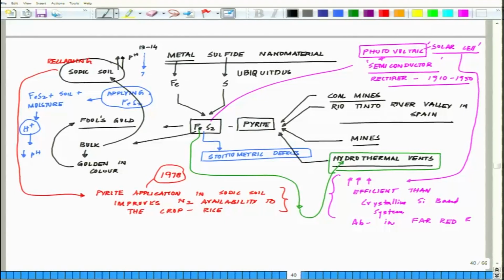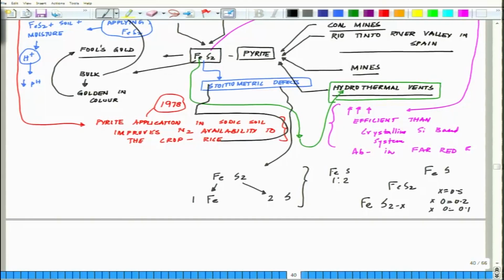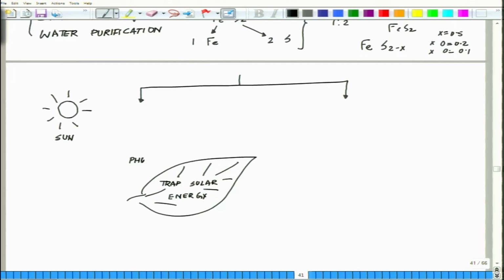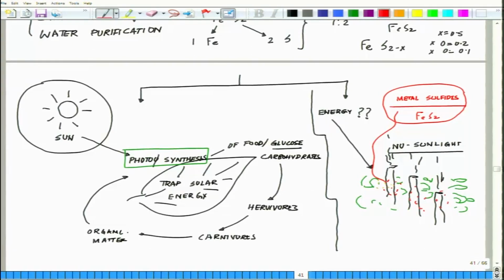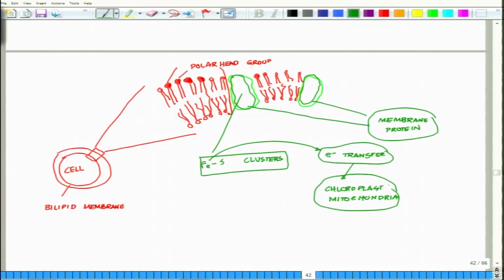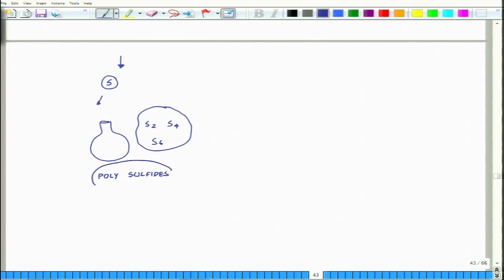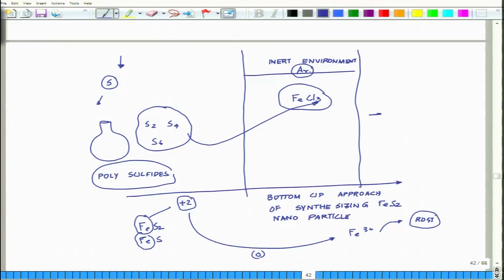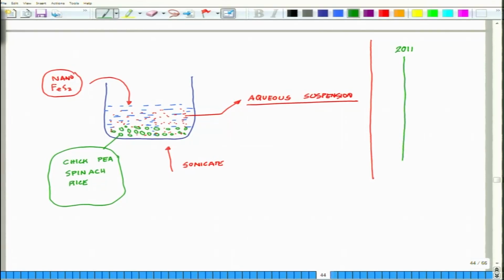noc18-bt25-Lec 18- Iron Pyrite and Seed Pre - treatment